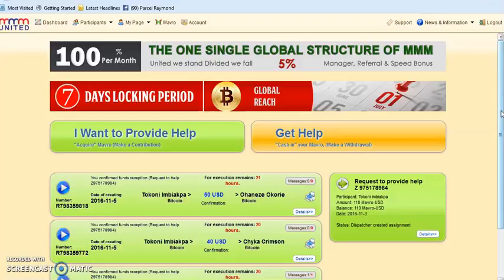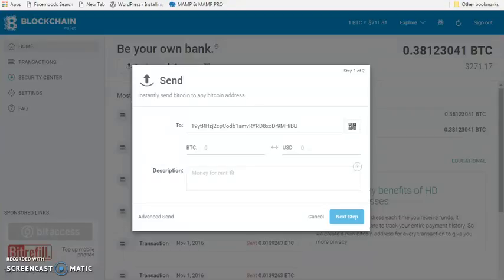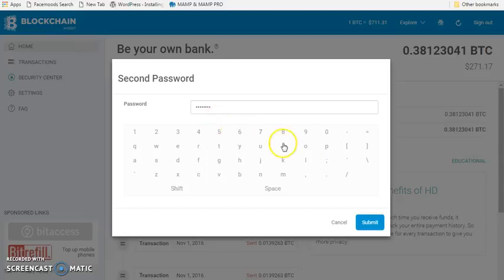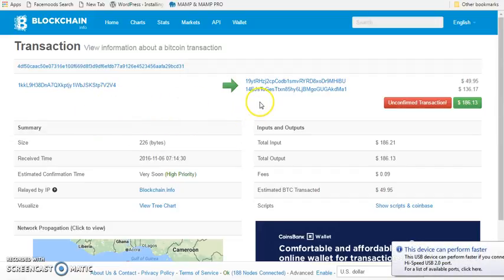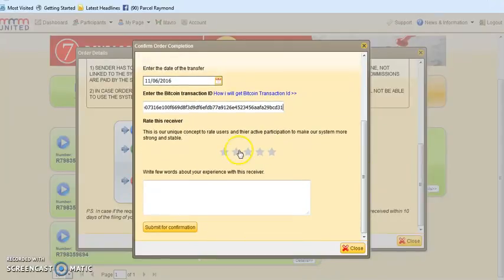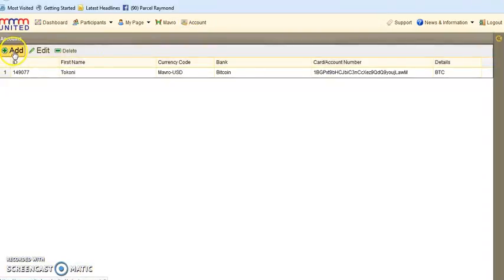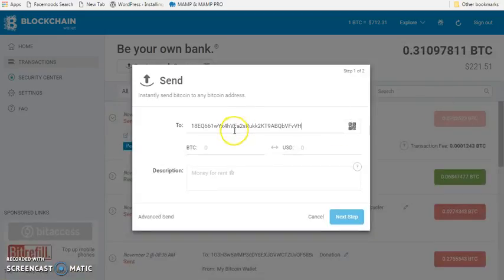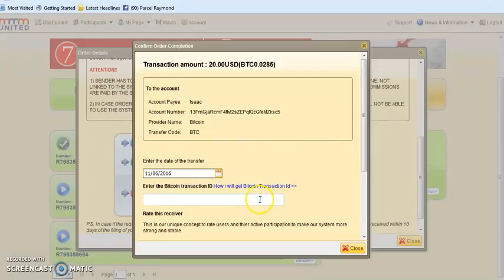How To Provide Help On MMM UNITED